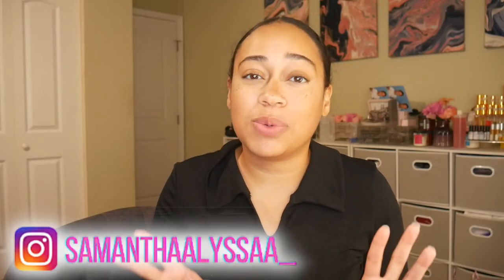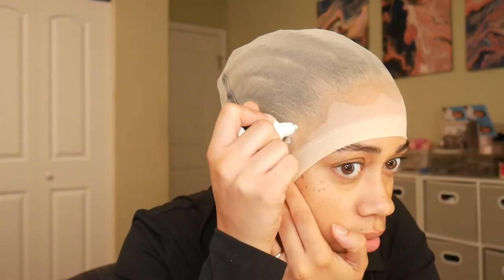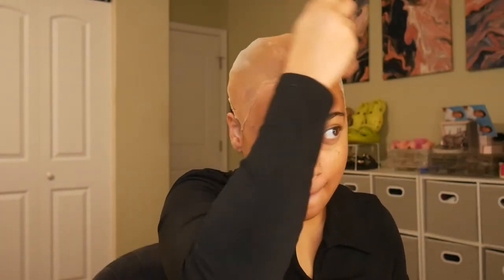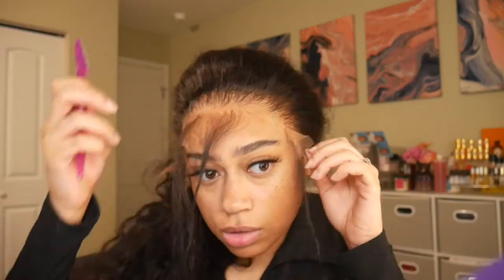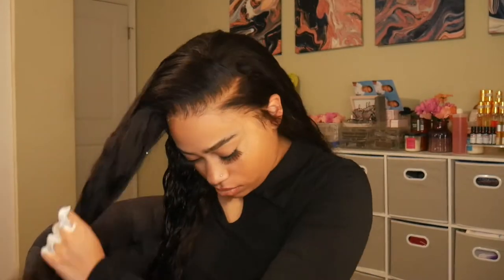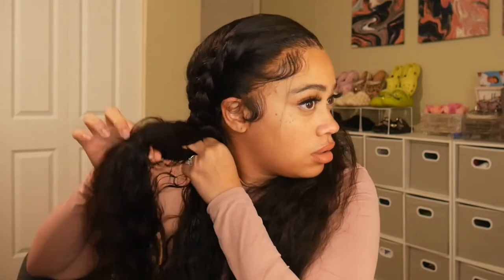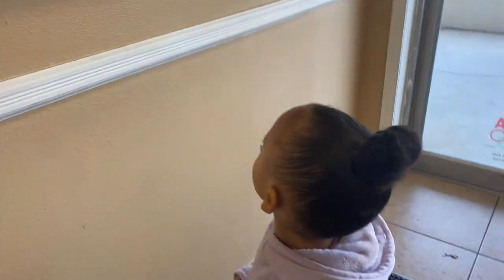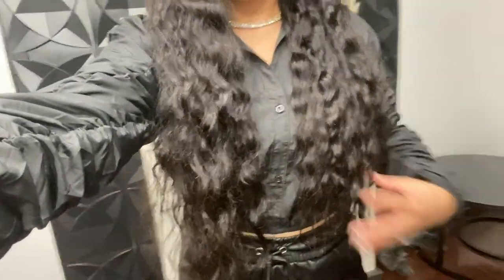Transforming Myself Over The Weekend | GRWM Vlog | Wig Install, Nails + More | Ft. LuvMe Hair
XOXOXOXOXOXOXOXOXOXOXOXOXOXOXOXOXOXOXOXOXOXOXOXO